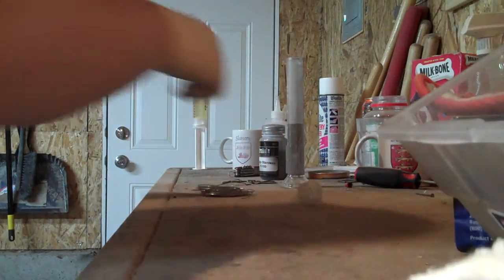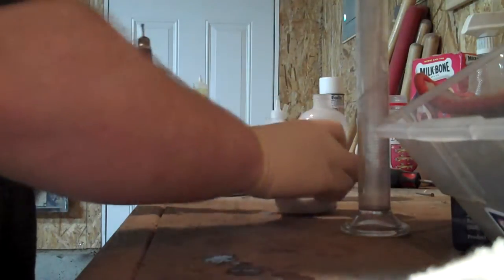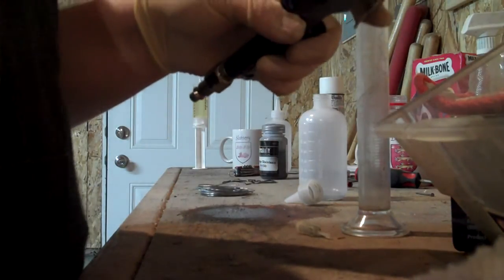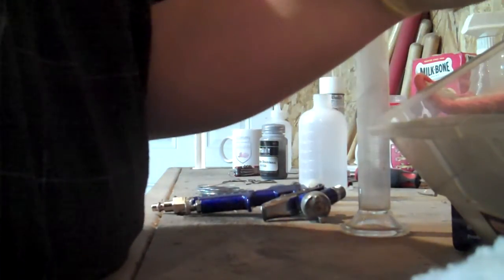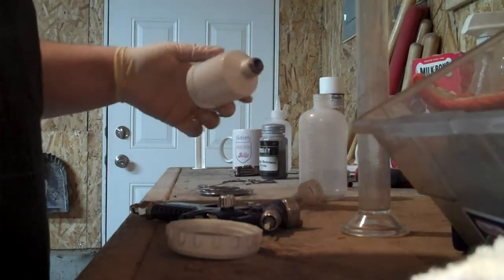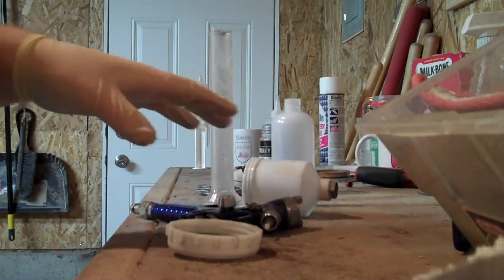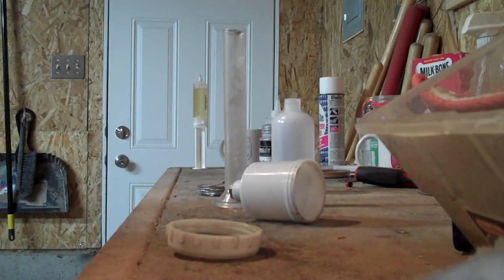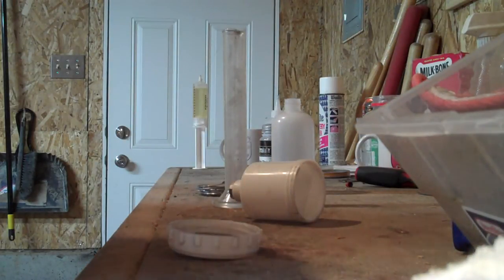How to use Cerakote heat cure (H series) part 5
Final part in  the series going over clean up of your equipment and the finished product